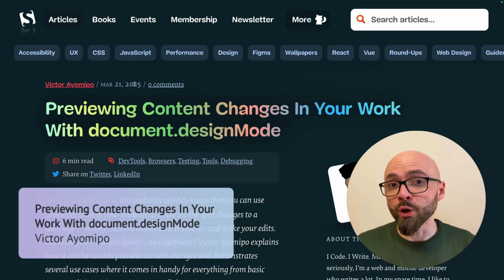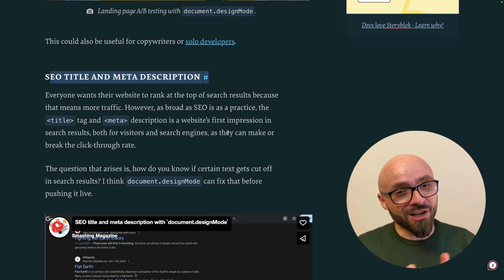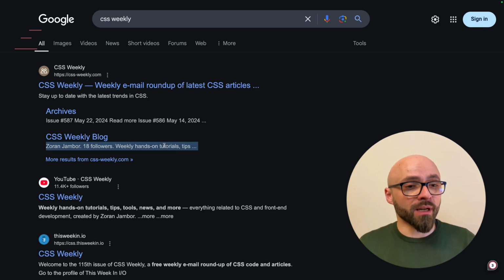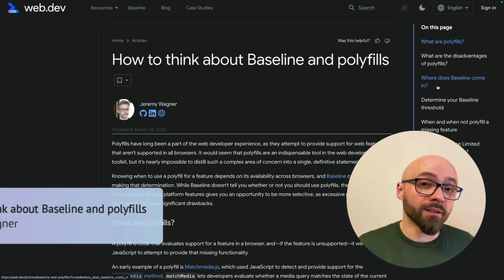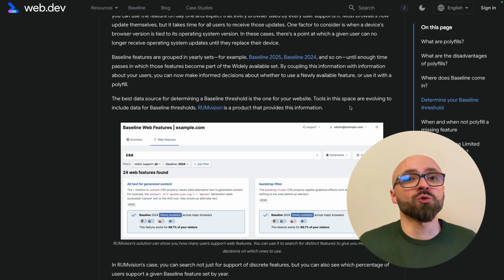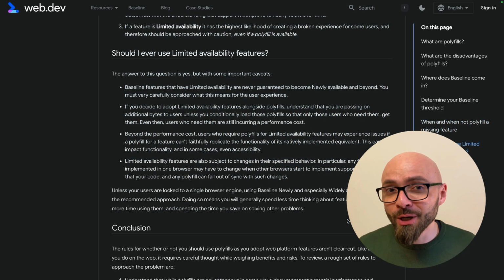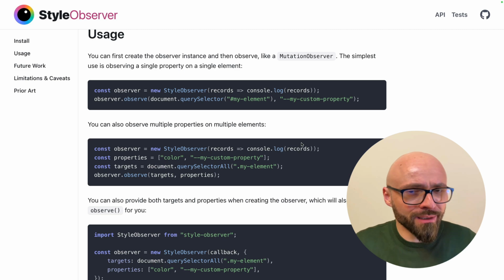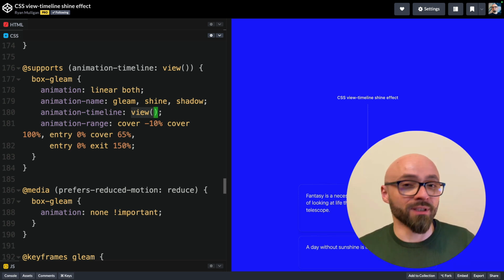Frontend News #13: document.designMode, Baseline & Polyfills, Style Observer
Find out how document.designMode works, improve your thinking about browser support and polyfills, learn how to observe CSS property changes using the Style Observer library, and more.

🔗 Chapters / Links
00:00 Intro
00:16 Previewing Content Changes In Your Work With document.designMode
03:58 Jelly: The Easiest Way to Share an Inbox
06:29 How to think about Baseline and polyfills
09:53 Movies as Images
10:56 Style Observer
12:09 CSS view-timeline Shine Effect